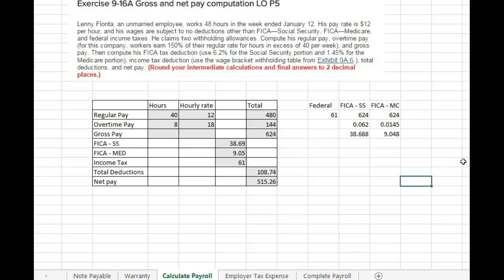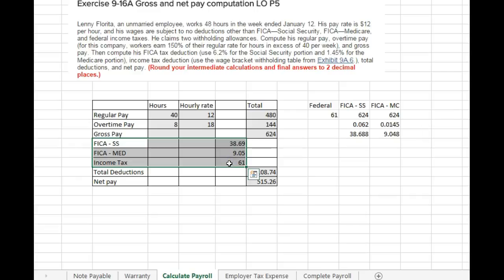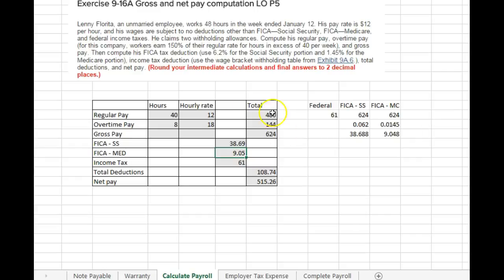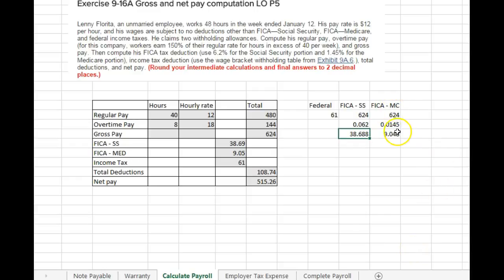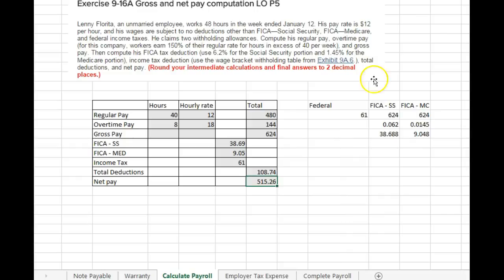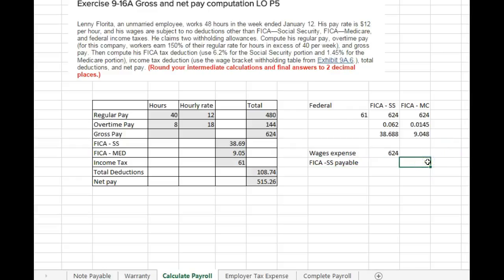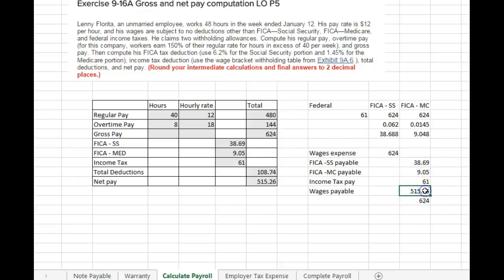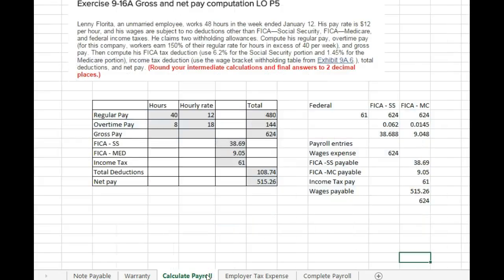Recording #308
Chap 9 PP Yay Calculation